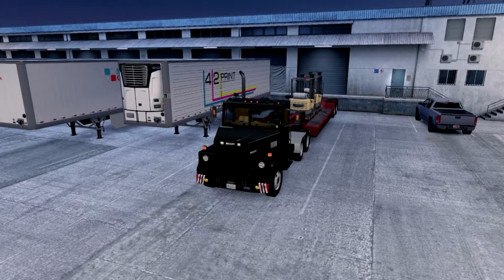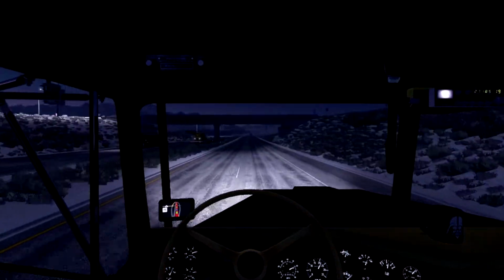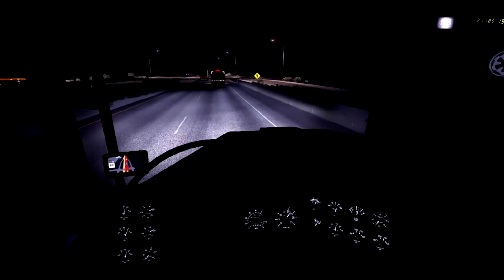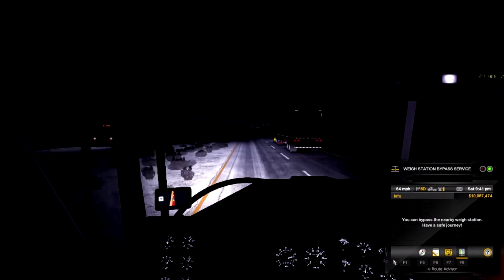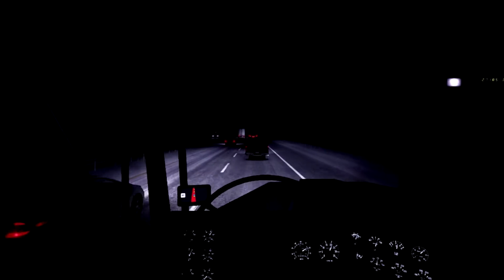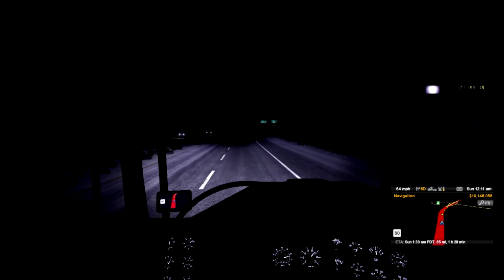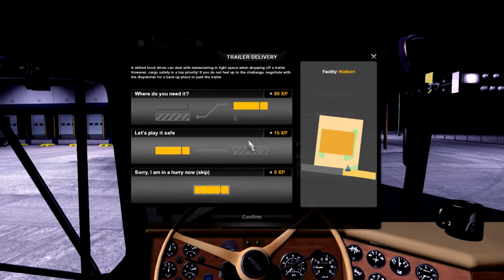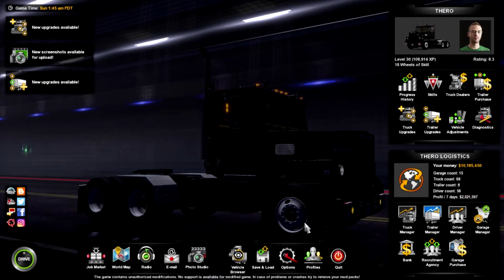American Truck Simulator - Happy New Year! I Missed my Exit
▼MUSIC▼